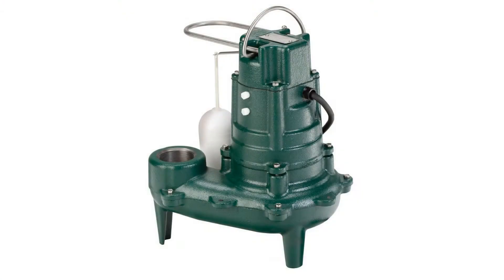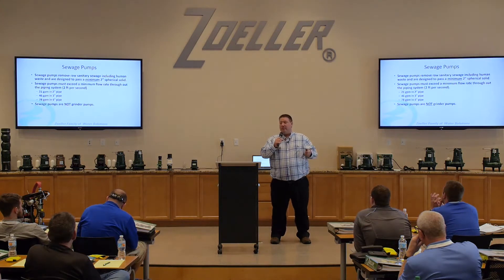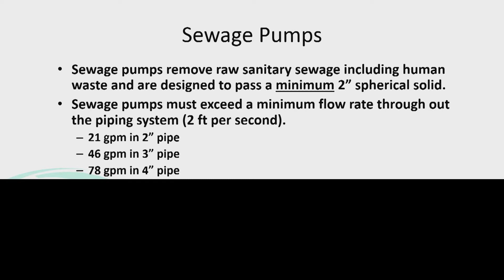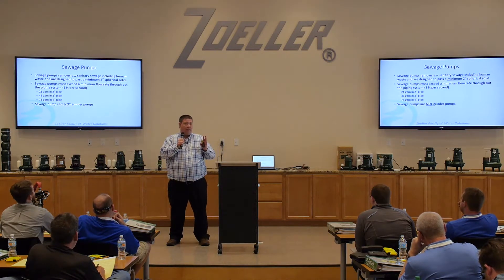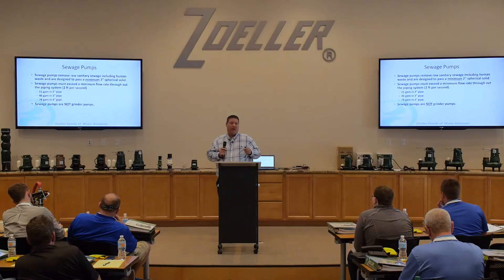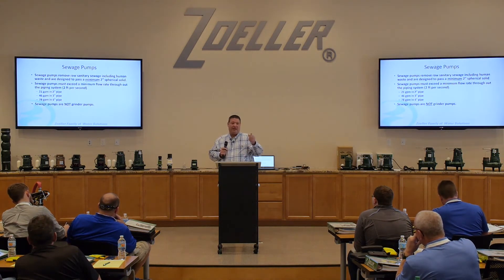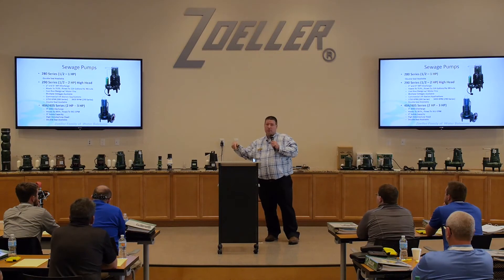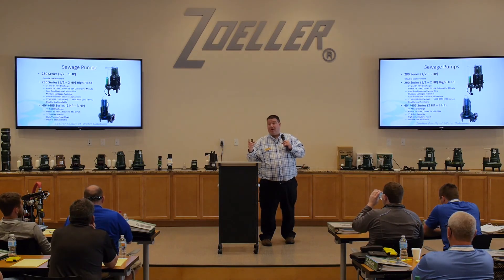Sewage Ejectors Defined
We use a lot of terms to classify types of pumps and determine which are best for any given application. Here's what we are referring to when we call a product a "sewage pump."